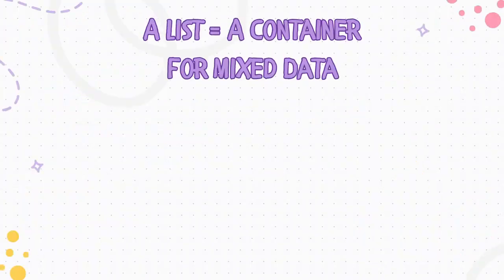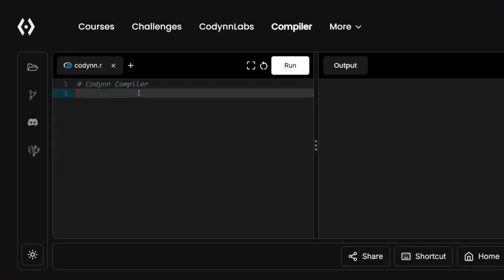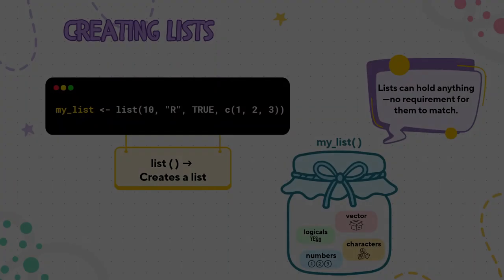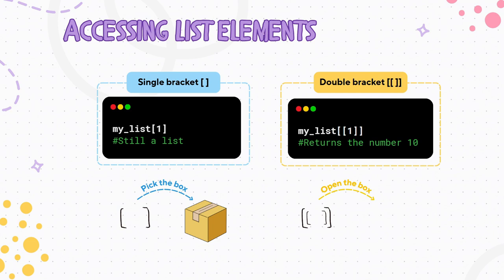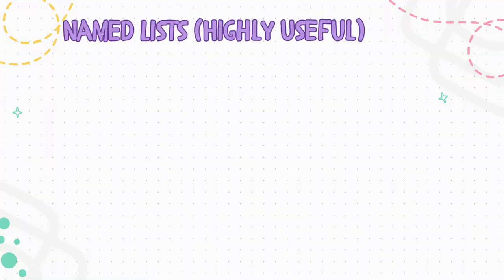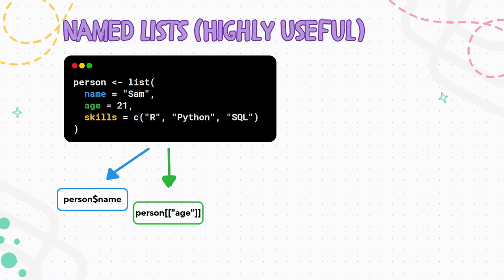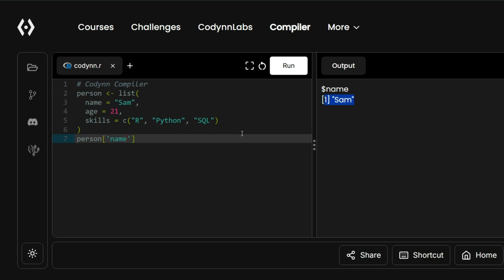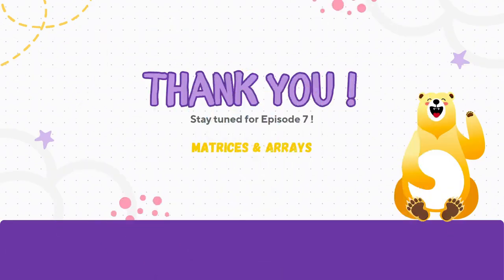R Lists Explained Creating & Accessing Lists in R Programming Beginner Guide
This video explains lists in R programming, focusing on how to create lists and access their elements, designed specifically for beginners.

In this lesson, you will learn:

* What lists are in R programming
* How lists differ from other data structures such as vectors
* How to create lists using different types of data
* How to access elements within a list using indexing
* How to modify list elements
* Practical examples of using lists in R programming

Lists are one of the most flexible data structures in R, allowing the storage of multiple types of data within a single object. Understanding lists is essential for handling complex data structures and building more advanced R programs.

This tutorial is suitable for beginners, students, and anyone who wants to strengthen their foundational knowledge of R programming and data structures.